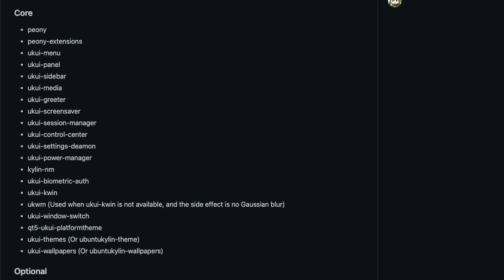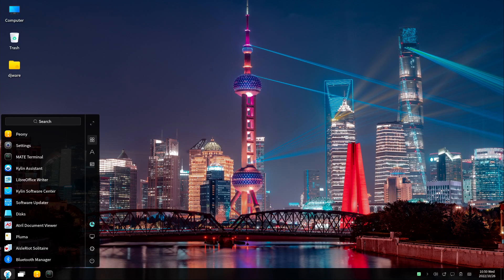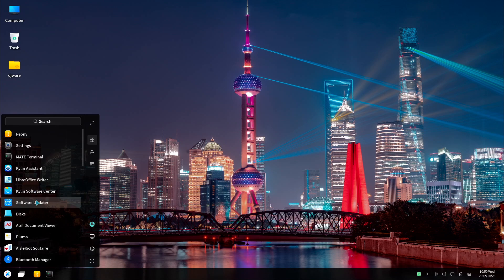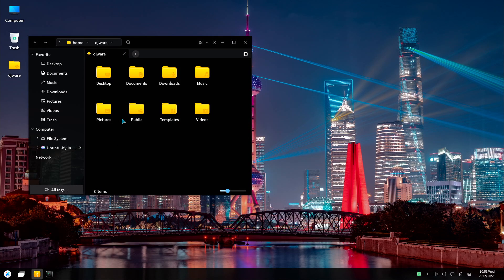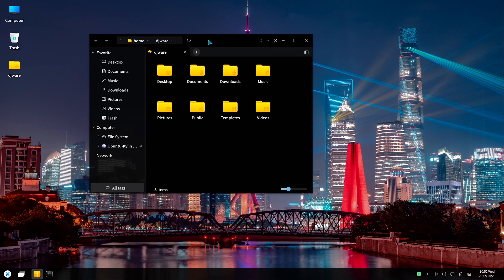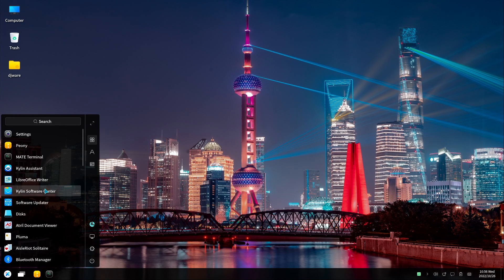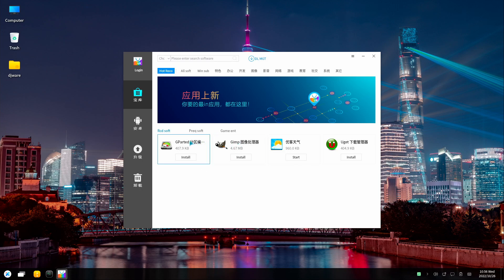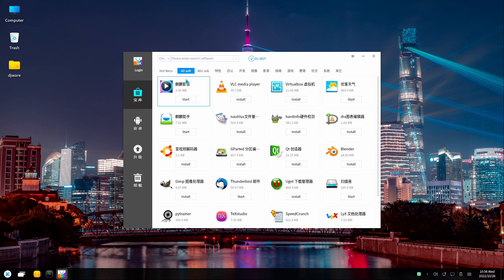Ubuntu Kylin 22.10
A quick look at one of the Ubuntu 22.10 flavors: Ubuntu Kylin , a joint project between Canonical and the Chinese Ministry of Industry and Information Technology.  This release brings a number of new features and enhancements over 22.04.

00:00 - Intro
00:21 - Overview
02:28 - UKUI Components
02:37 - File Manager
02:43 - Control Panel
03:02 - Control Center
03:07 - Peony
03:15 - Windows Like Interface
03:33 - Peony
04:02 - Control Panel
04:15 - Software  Center
04:36 - UKUI Availability
05:17 - System Requirements
06:23 - Kernel 5.19
06:37 - Final Thoughts
08:21 - Wrapup
08:38 - Outro